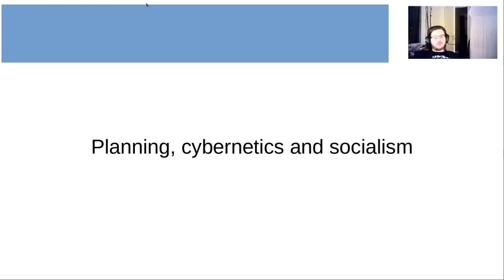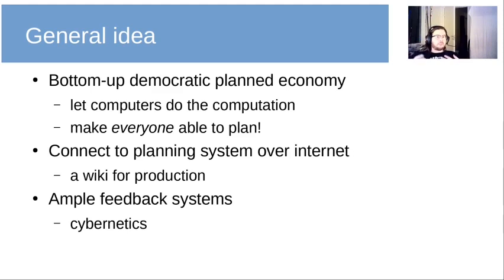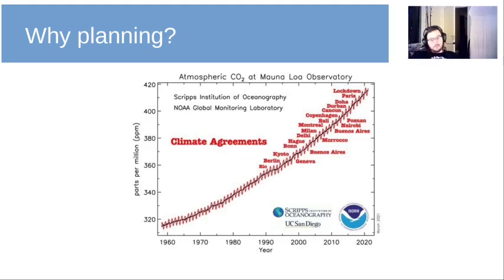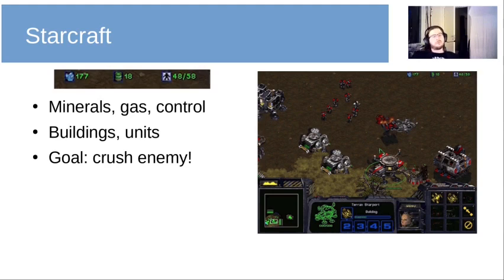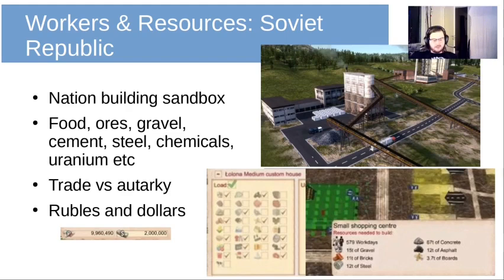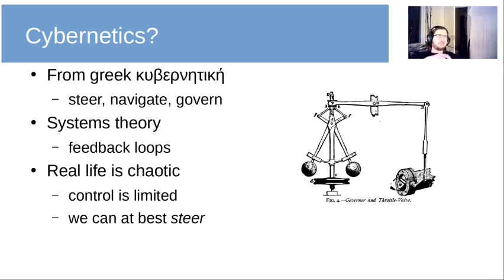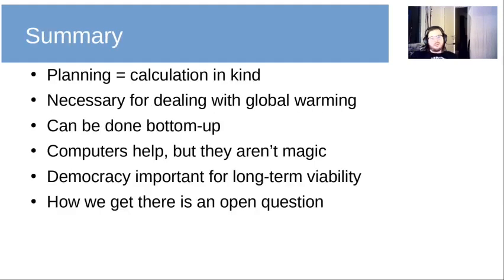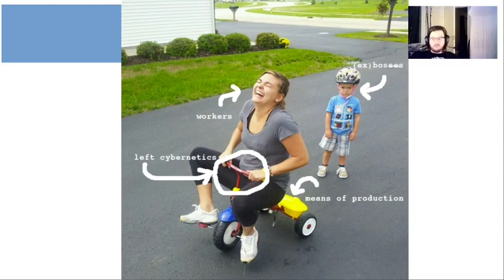Planning cybernetics and socialism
I interview Tomas Hardin after his talk on planning cybernetics and socialism.